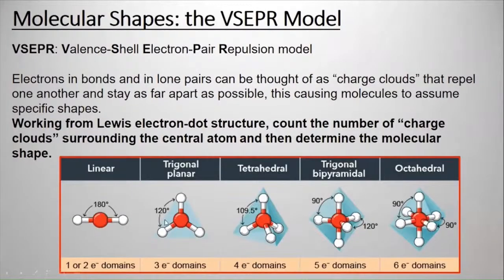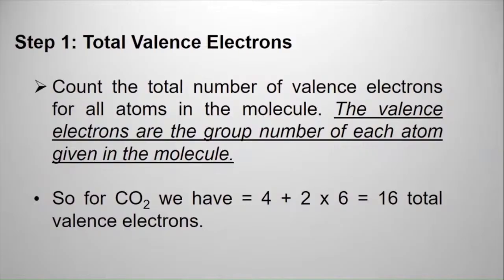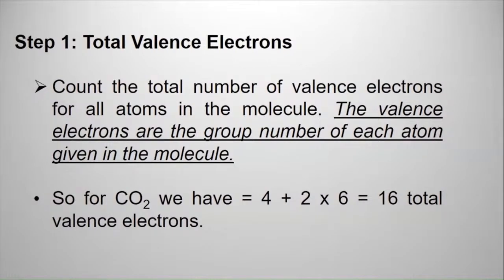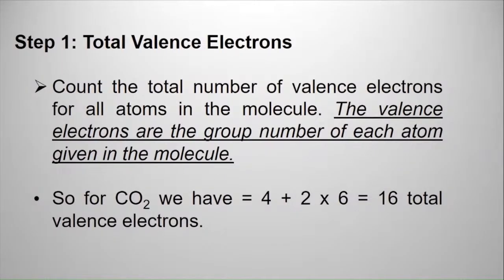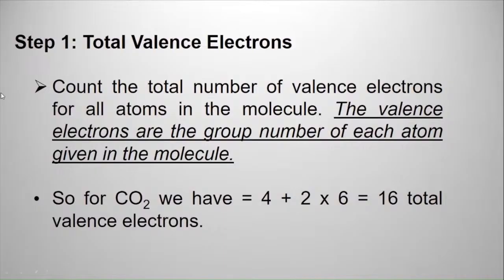Dr. Sherif Moussa Live Stream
Lewis Electronic Dot Structure of Covalent Molecules-Atom First model fundamentals